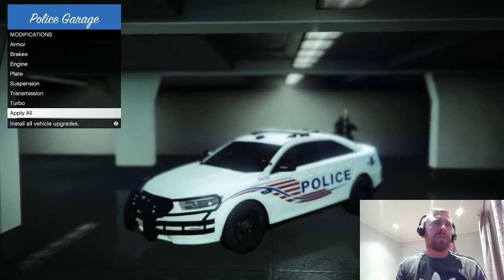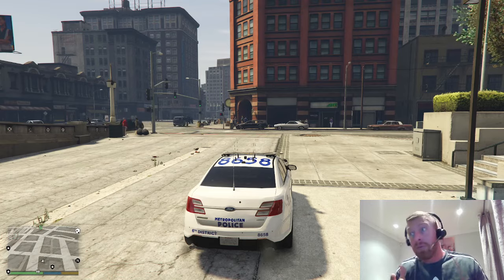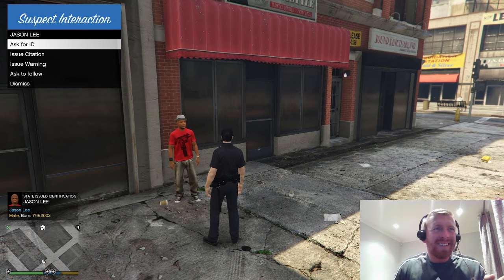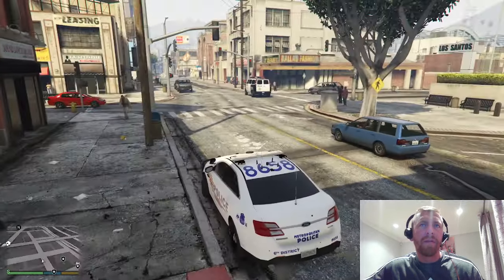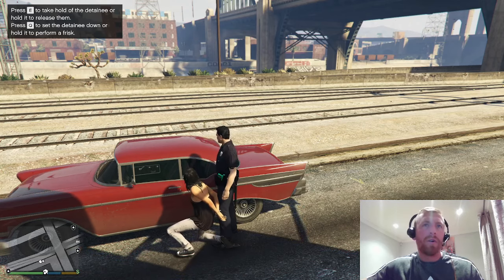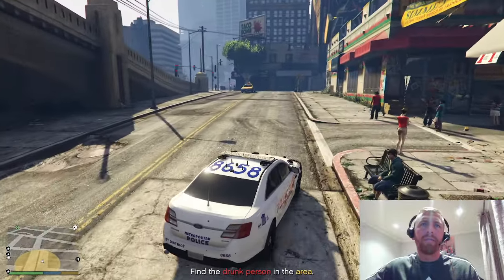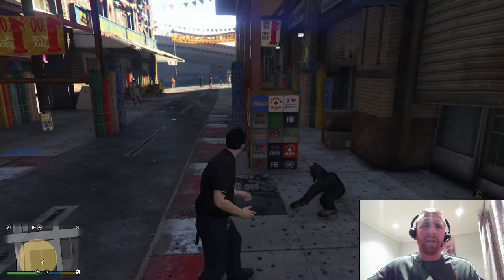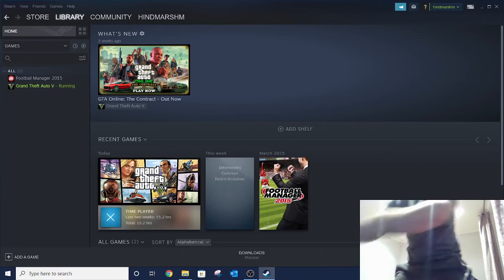LSPDFR/GTA5/PC - How to use basic controls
Step by Step Instructions to get you on your way